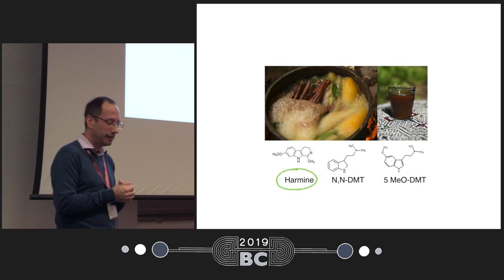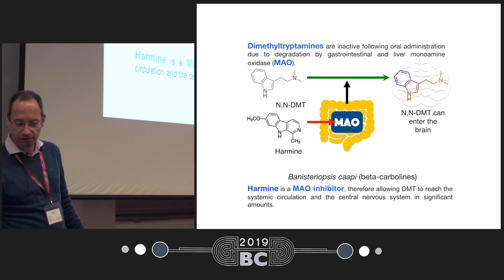Stevens Rehen - Biological Effects of Psychedelics in Human Neural Stem Cells and Brain Organoids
The effects of harmine, NN-DMT and 5-MeO-DMT in human brain tissue differentiated from induced pluripotent stem cells will be presented. Harmine and NN-DMT increased the pool of neural progenitors through the inhibition of DYRK1A and the activation of 5HT2A receptor, respectively. These results suggest that both compounds influence neurogenesis, which may be associated with the antidepressant effects of Ayahuasca in patients. Human neurons exposed to NN-DMT increased the expression of synaptophysin, while analyses of human brain organoids exposed to 5-MeO-DMT revealed proteins broadly distributed on cellular protrusion, microtubule dynamics and cytoskeletal reorganization. These data suggest that neuroplasticity signaling pathways are influenced by dimethyltryptamines.

This research is part of the Beckley/Brazil Programme.

Stevens Rehen is a stem cell biologist, Professor at the Institute of Biomedical Sciences, Federal University of Rio de Janeiro and Head of Research at D’Or Institute for Research and Education (IDOR), Brazil. He is an Affiliated Member of the Latin American Academy of Sciences and the Academy of Sciences for the Developing World, and a Former President of the Brazilian Society for Neuroscience and Behavior. His goal is to push the boundaries of neuroscience by applying new cellular models. We have been successfully studying several aspects of neurogenesis using organoids. Notably, considerable research efforts have been dedicated to the impacts of Zika virus infection and psychedelics for the human brain tissue.

Filmed at Breaking Convention 2019